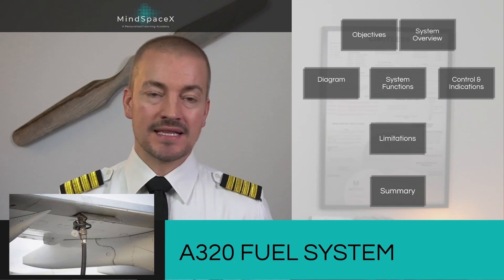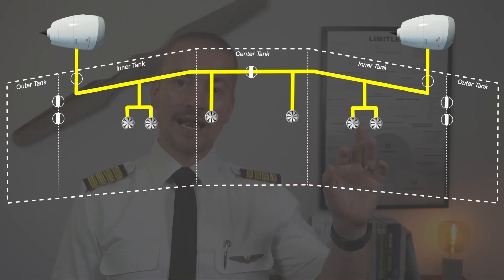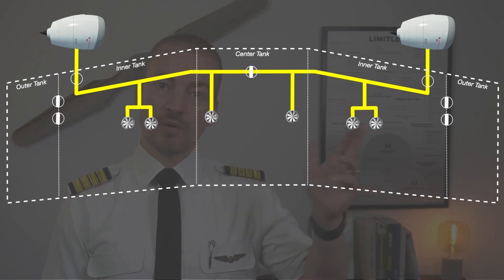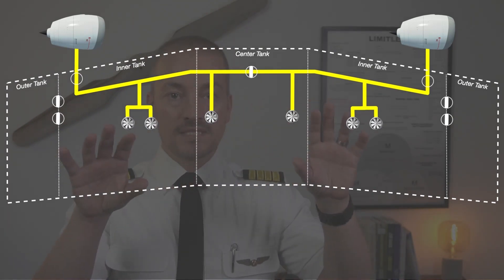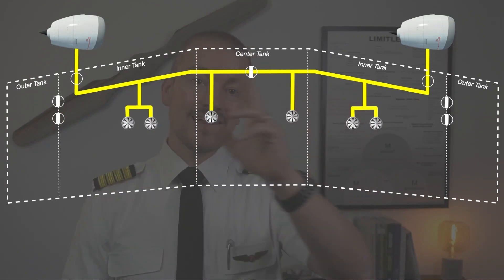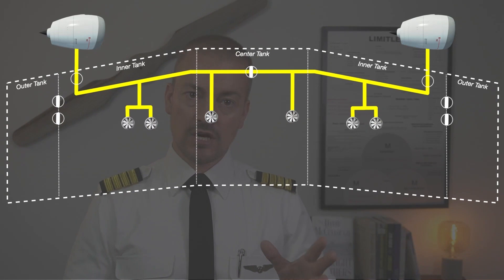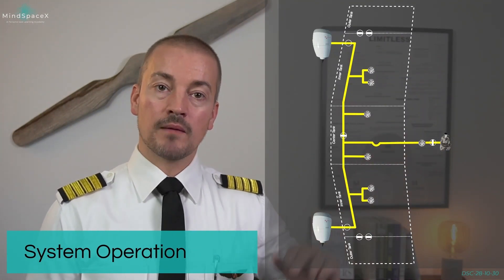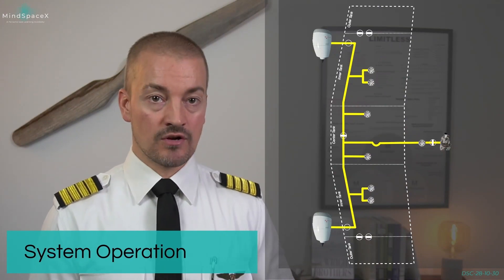A320 Fuel System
In this video we explain the Airbus A320 Fuel system with fuel pumps installed in the centre tank. We provide details on how fuel is distributed and stored as well as how components like, fuel valves, fuel pumps and transfer valves operate.